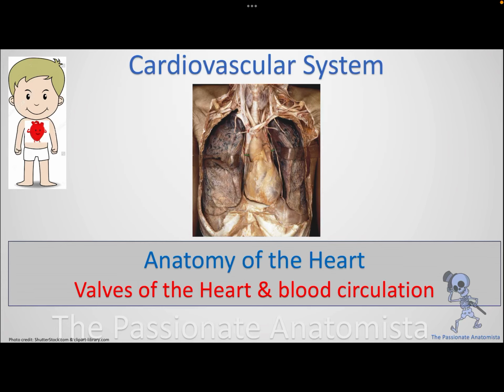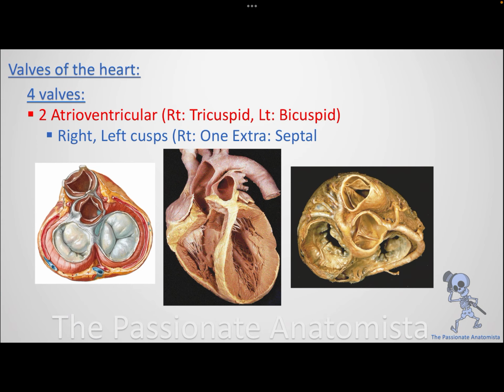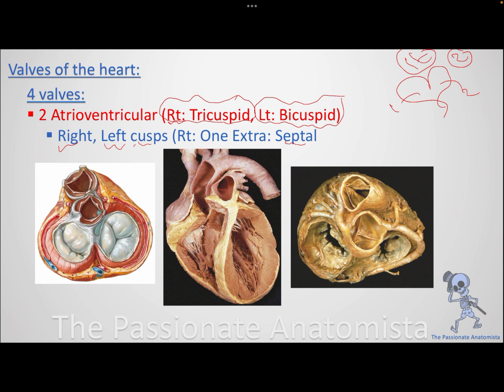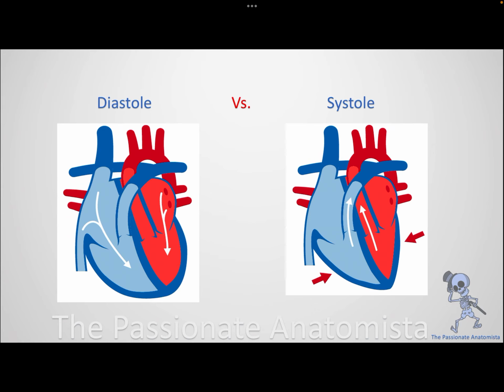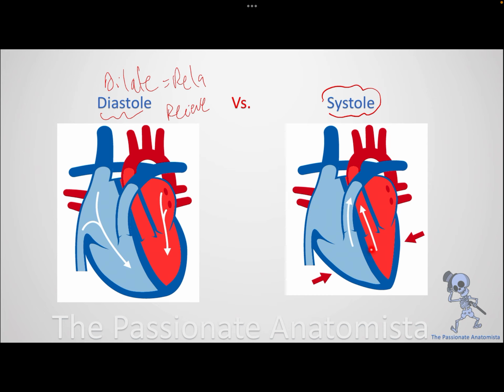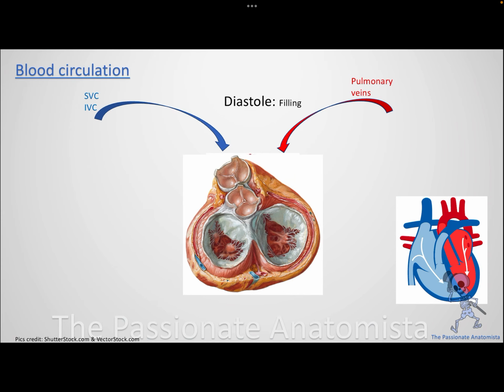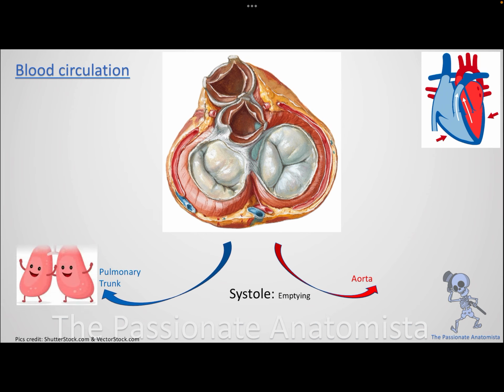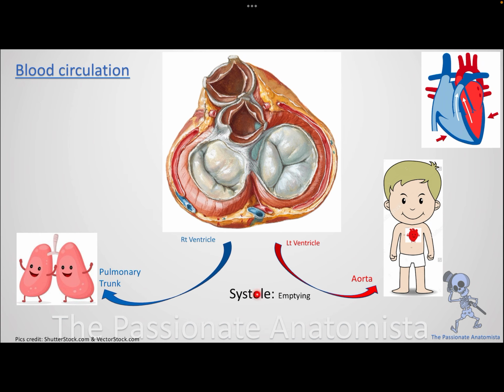CVS module - Valves of the heart & blood circulation (concept 3)